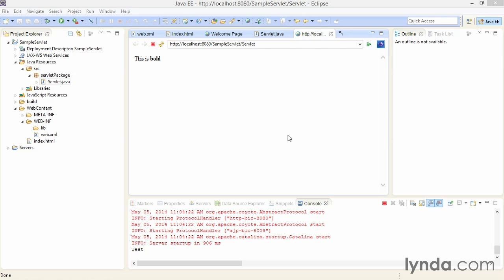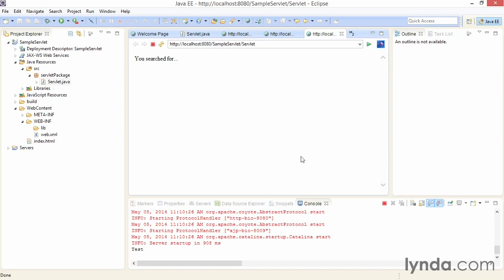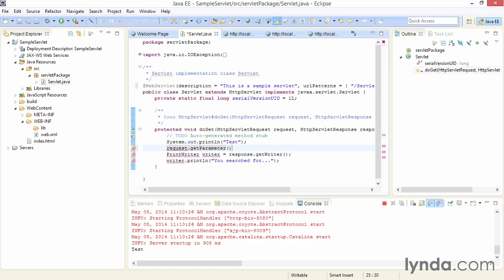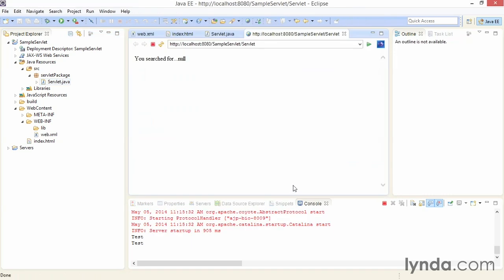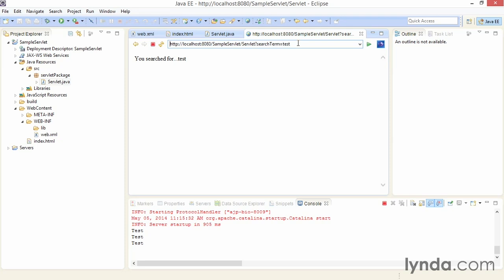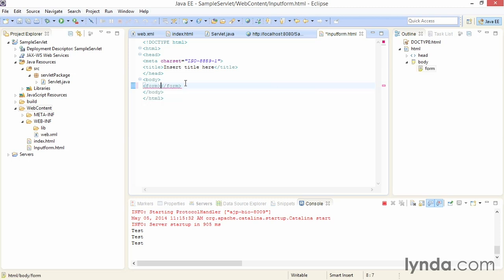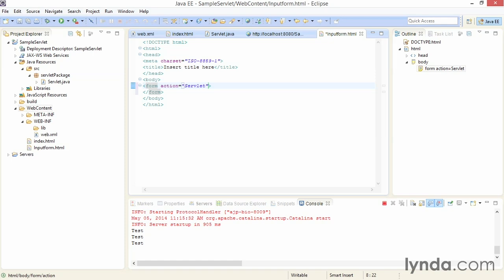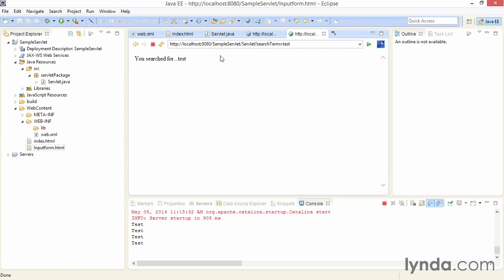02 06 Expanding a servlet